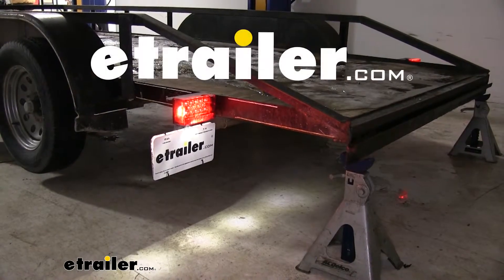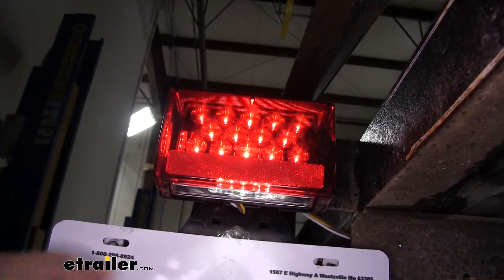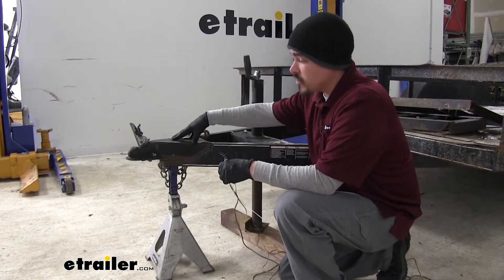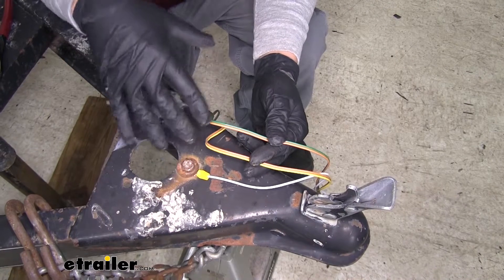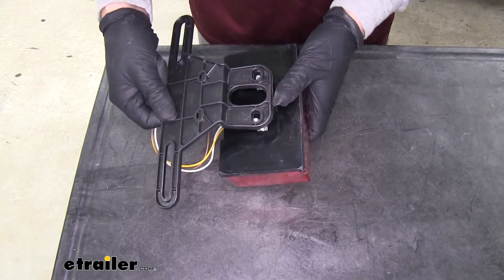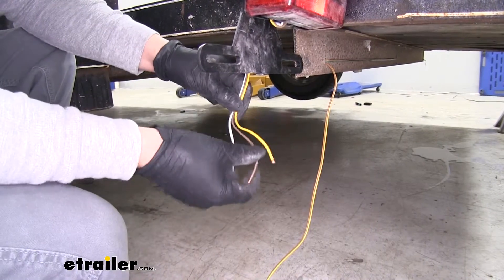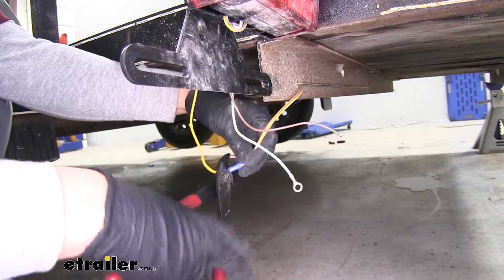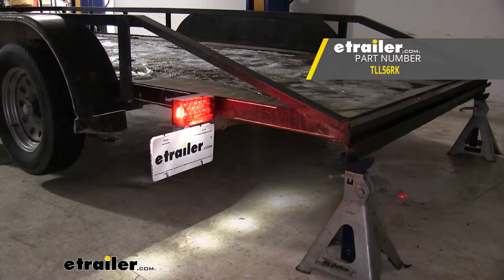etrailer | Feature Review LED Trailer Tail Light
Today you're going to be taking a look at the Optronics LED Combination Tail Light Kit for trailers under 80 inches wide. Now it is available with just the driver's side tail light, as well as just the passenger side tail light. So here's what our trailer kit looks like once we have our lights installed. It's going to give us two combination tail lights that are going to have seven functions. Each light is going to give us our stop, turn, and tail lights, as well as a side marker, the side reflector, and a rear reflector. And then on the driver's side, we are going to have this illuminated area underneath, lighting up our license plate light.

The lights themselves are submersible, so they're going to be water proof.It's going to be great for boat trailers, or any trailers that are near a lot of water. Because inside the lens, the board is actually sealed, so it won't do any damage to the diodes inside if it does get wet. And since they do use LEDs inside, they're going to make great replacements. Because we're not going to have to worry about the bulbs to replace, and the inaudible 00:00:58 needs to break inside, they're going to be much brighter, and use less energy. In fact, each one of our lights at 12.8 volts, the stop and turn is only going to use .268 amps and the side markers are only going to use .059 amps.

The passenger side light is going to have 18 LEDs inside. And the driver's side light is going to have a total of 23 LEDs, and that's because it's going to have those extra ones for our license plate light. The license plate bracket itself is included, so that way we can make sure we have our plate on our trailers nice and legal and we can see the plate at night.Each one of our lights is going to have a polycarbonate housing as well as an acrylic lens. Now the LEDs on the inside are clear and a lens is going to be red. The lights are going to come with all the hardware necessary, and it is stainless steel, so we're not going to have to worry about it rusting or corroding and causing problems down the road.

The light itself is going to be just over six inches wide, about three and 5/8 inches tall, and two and a quarter inches deep. And it's going to be perfect for trailers that are under 80 inches wide. And our light kit is going to be DOT compliant. Our kit is going to come with a total of 25 feet of wire, and it is going to provide us with a four pole flat trailer connector, that way we can hook up to our towed vehicle.One thing I really like about the wiring harness itself is the fact that they made it so we only have to run one set of wires to each side. We're not going to have to split off our tail light signal and run it over, because we'll have our left turn tail light signal and then a right turn tail light signal here.

So now that we've seen what our lights look like and gone over some of the features, let's show you how we put them on this trailer. To begin an installation, you're either going to want to remove the wiring that's on your trailer, or if you don't have any, I would suggest starting on the front, that way we know where our connector is going to be, and then we're going to have enough room to hook everything up. So we'll start at the front tongue by our coupler, then we're going to focus on our white wire.That's going to be our ground. So we either need to find an existing hole that we can attach it to, or we can use a self tapping screw and attach it directly to the metal. So I'm going to go ahead and strip back some of my white wire. I'm actually going to use a larger ring terminal than they give you in your kit, because there is already a hole right here, and I'll put the bolt back in there, but I'll make sure to crimp on my ring terminal. Solid connection there, and we'll take the bolt and we'll reinstall it with the ring terminal underneath.Now we're going to have two sets of wires, we're going to have a yellow and brown wire, and a green and brown wire together. The yellow is going to be our left turn signal, and the green is goin